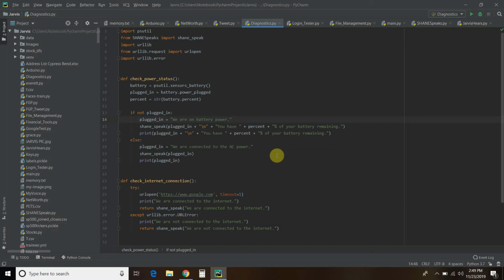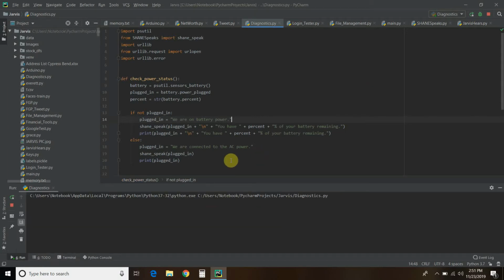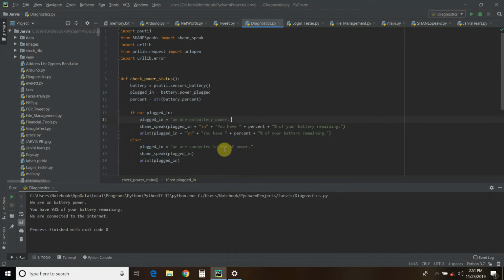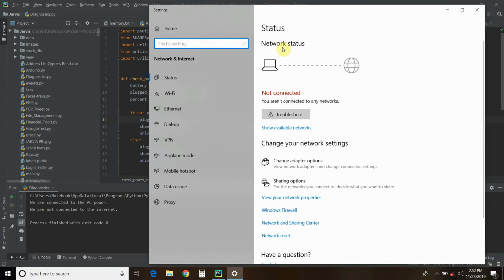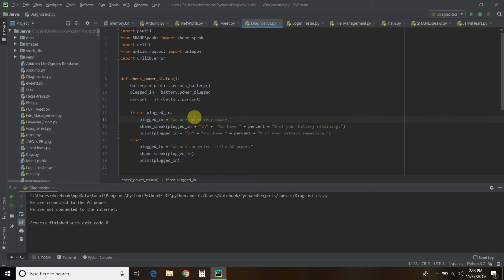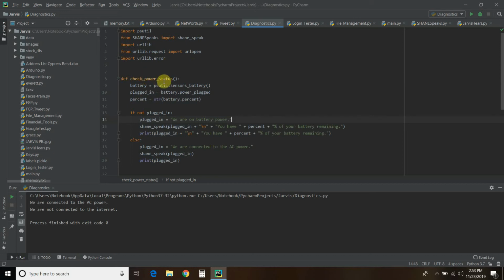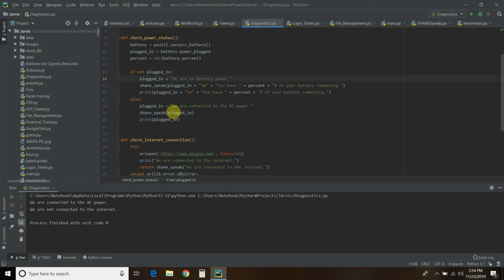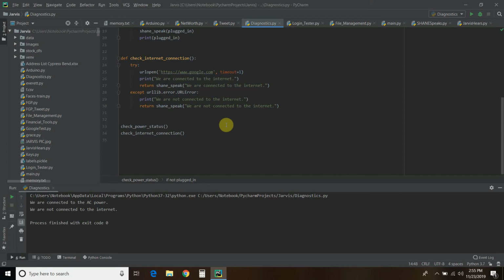Python Program SHANE Detects Battery Power and Internet Connection | #25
In this video, SHANE is able to detect if we are using AC power or on battery and how much battery is left.  We also check the status of our internet connection.

Iron Man movie copyrighted and owned by Marvel.